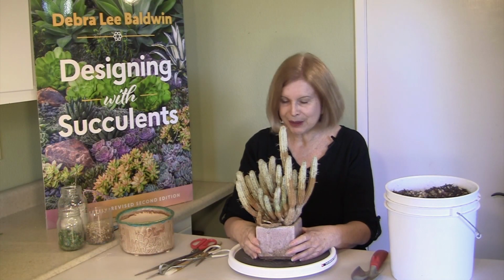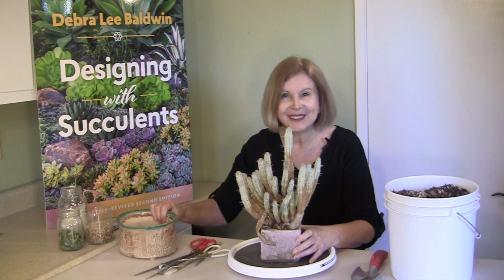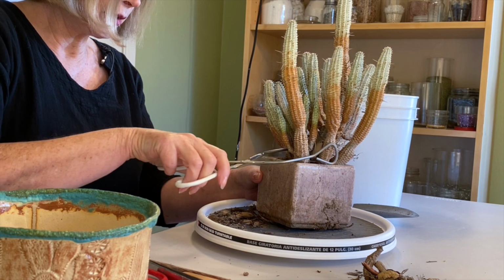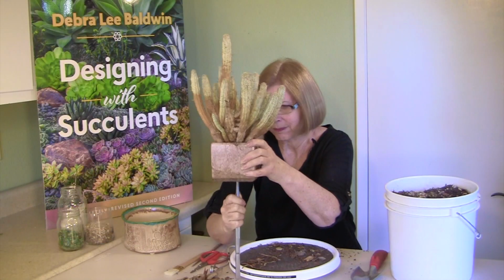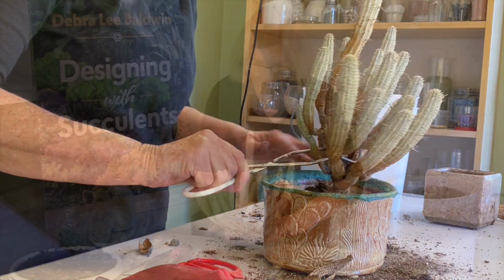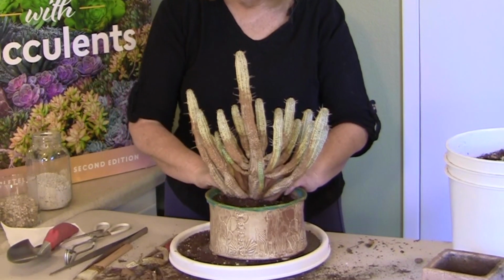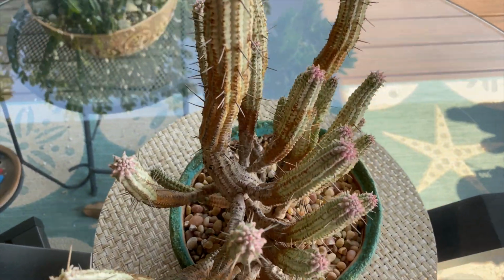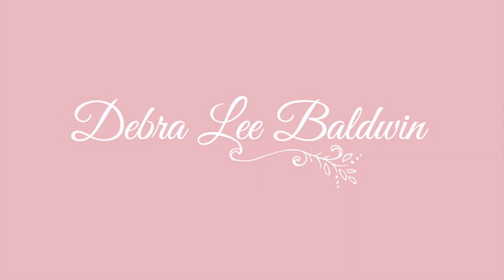Avoid the Ow!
How can you repot a spiny succulent that's stuck in its pot without harming it...or yourself? If you're a cactus and succulent collector, you'll likely run across this problem. Here I show what to do, and also how to use long tweezers and kitchen tongs to repot a spiny succulent without touching it.

Plus you'll see me plant my overgrown corn-cob euphorbia in an art pot that's the perfect size, color and design. (Btw, in the video it sounds like I'm damaging my table. No worries, it's fine, but obviously you shouldn't pound on a wood table or other surface that might get chipped or dented.)

BOOKS BY DEBRA LEE BALDWIN:
— Designing with Succulents (mainly about in-ground gardening),
— Succulents Simplified (good overview for beginners),
— Succulent Container Gardens,

ABOUT DEBRA:
Award-winning garden photojournalist and bestselling author Debra Lee Baldwin shares know-how about “plants that drink responsibly” in print, photos, videos and her “Celebrating the Joy of Succulents” newsletter. Debra is based in Southern California, home to more succulent specialty nurseries and growers than anywhere else in the world.